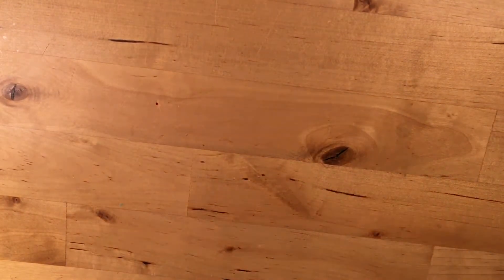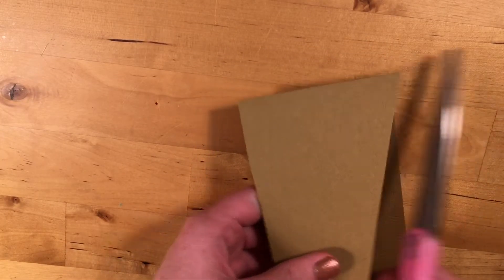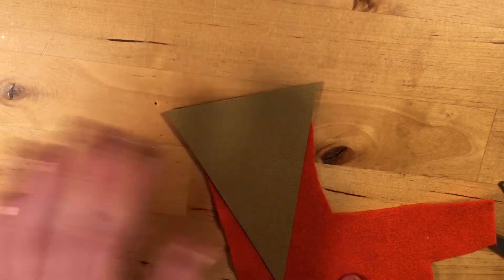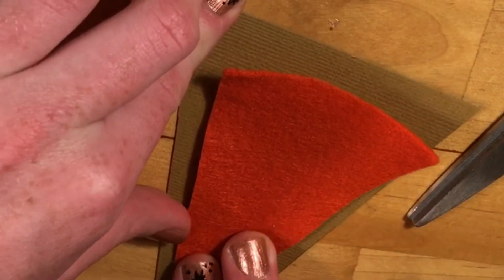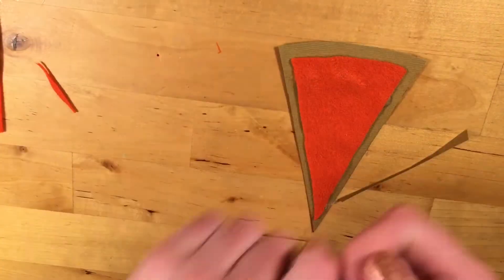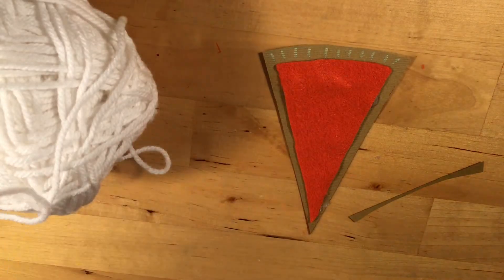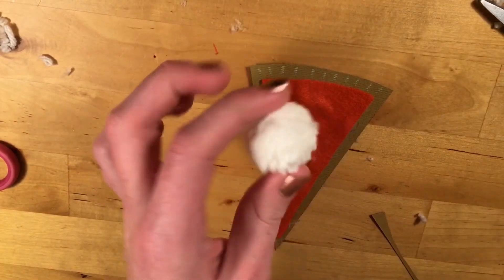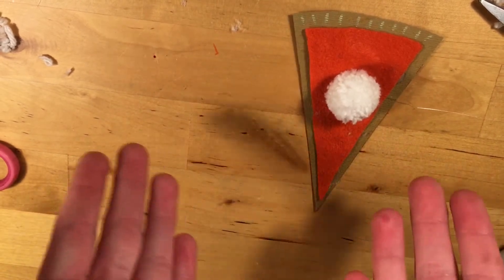DIY pie garland!